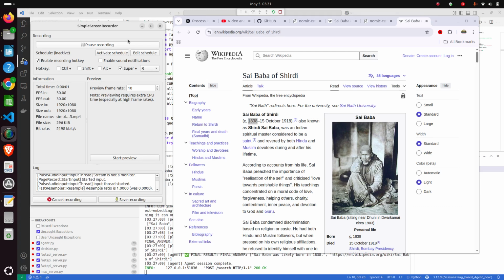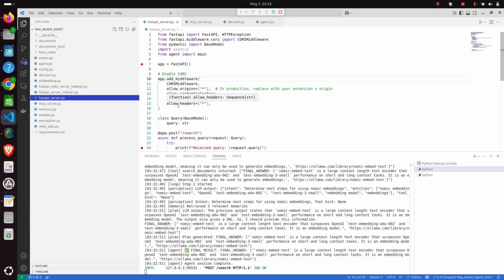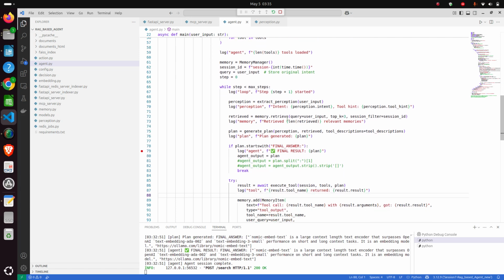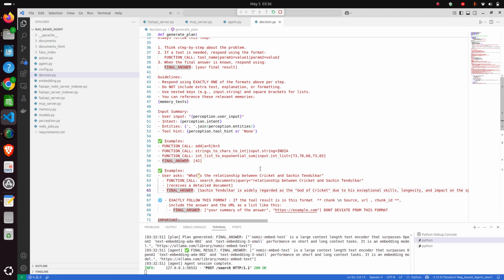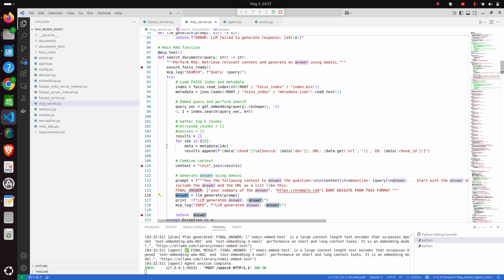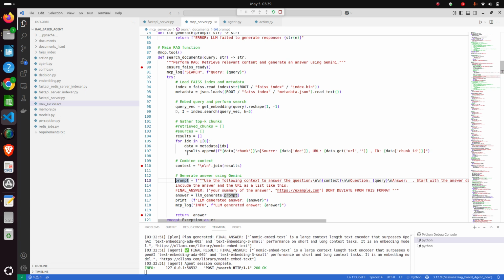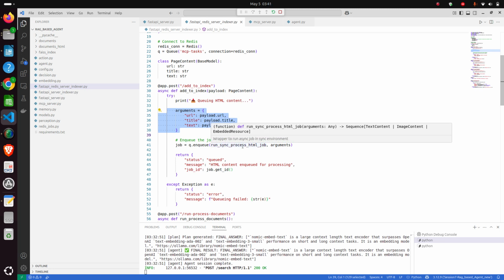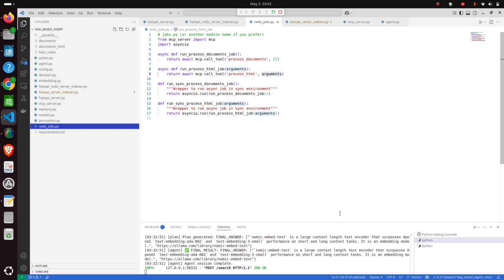rag based agent2